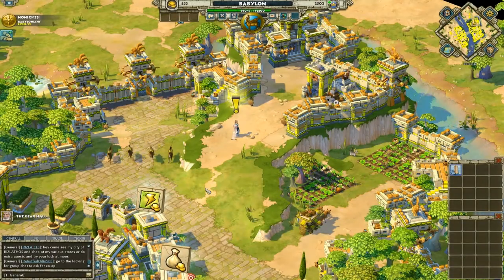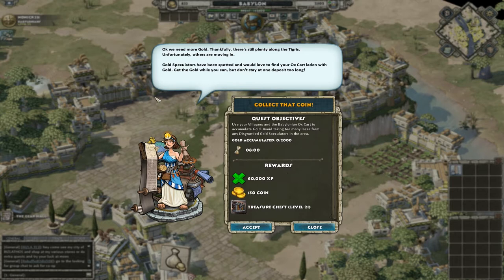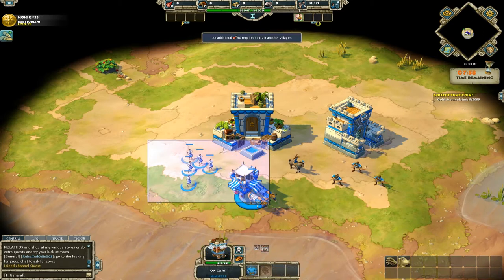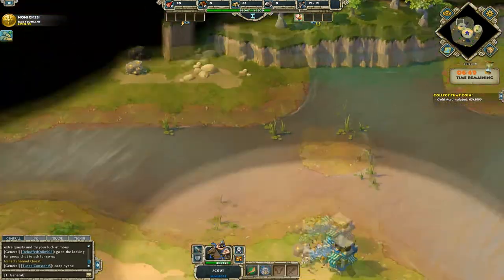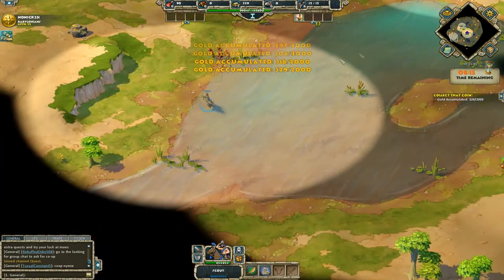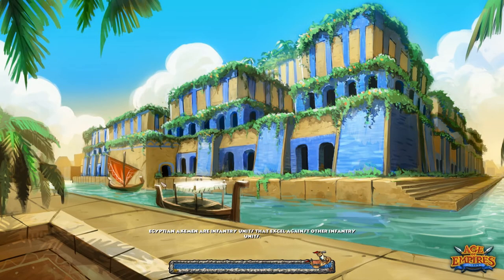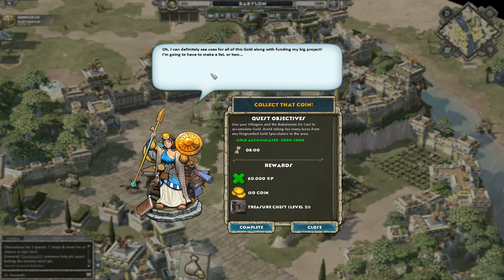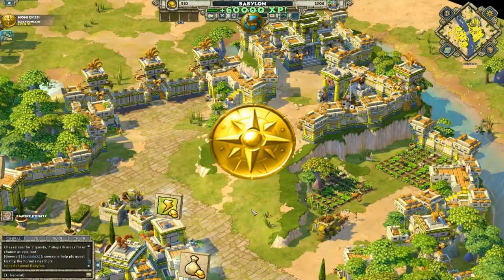AoEO: Fertile Crescent - Part 5: Collect that coin!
The next mission in the Fertile Crescent, and the second of the Ox Cart-oriented missions. This time with actual enemies :P